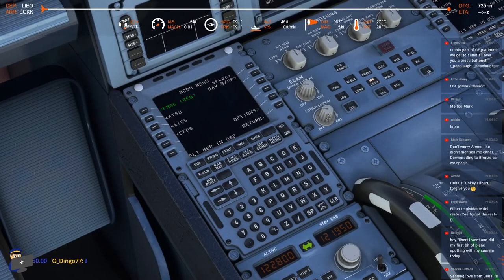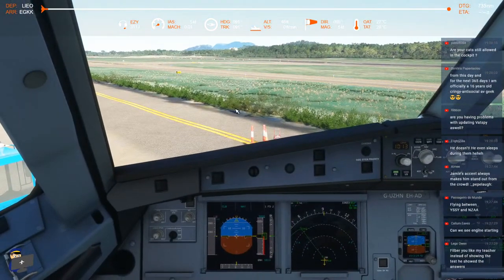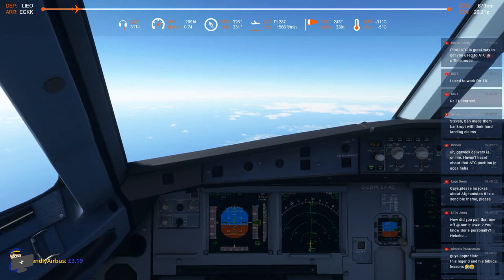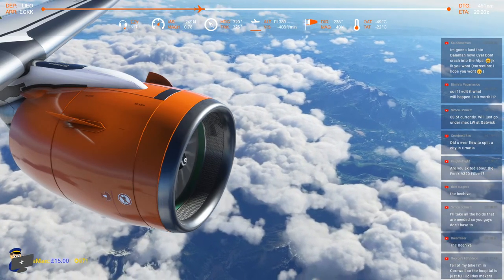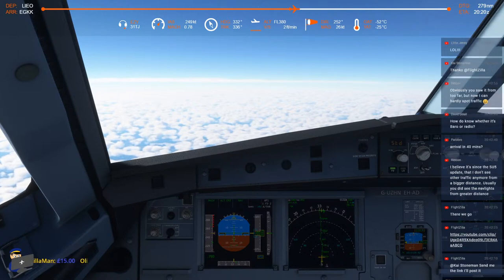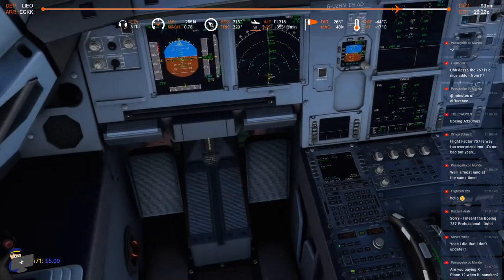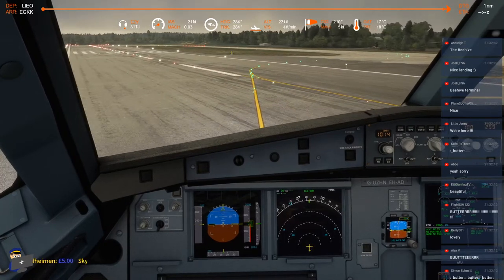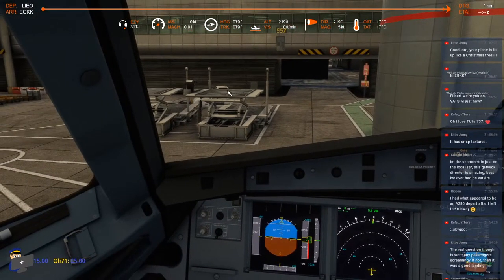MSFS 2020 | GIVEAWAY: Origami Studios Gatwick | Olbia - Gatwick (EZY8678) | A320 NEO Full Flight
We'll be flying Easyjet flight 8678 from Olbia Costa Smeralda (LIEO) to London Gatwick (EGKK) on Vatsim and I'll be giving away two copies of Origami Studios' new EGKK scenery during the flight..

After taking off, I will ask a question. Every FilbertFlies YouTube subscriber who types the correct answer to the question in the YouTube chat, before the engines are shut down at the arrival airport, will be entered into a draw. After shutting down the engines, two winners will be drawn at random by Nightbot.

Origami studios will share these details with iniBuilds, who will contact the winners to supply the prizes.

THE FLIGHT
Scheduled flight time: 2 hours 25 minutes

STD: 17:10 local
STA: 18:35 local

SYSTEM SPECS
i7 8700k processor
32GB RAM
Thrustmaster TFRP T. Flight Rudder Pedals